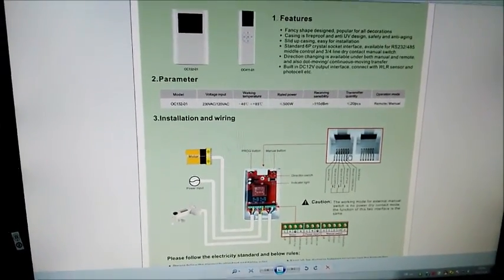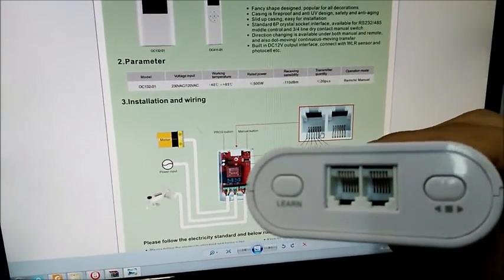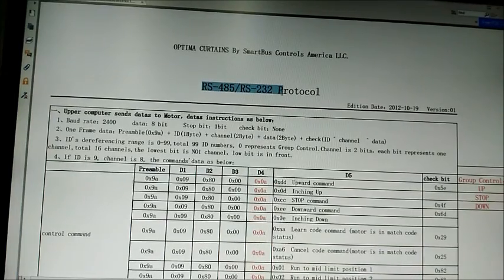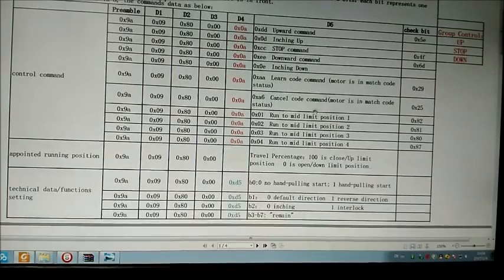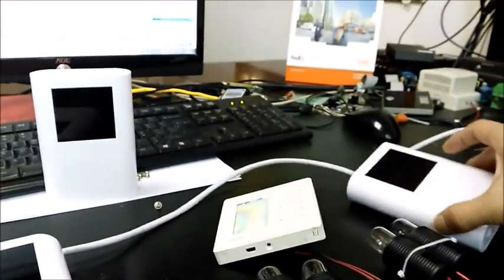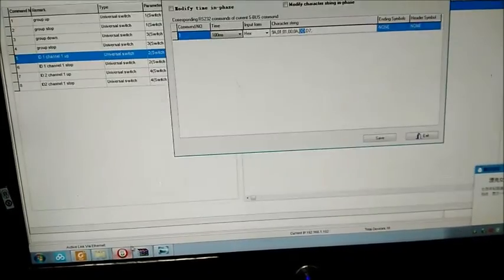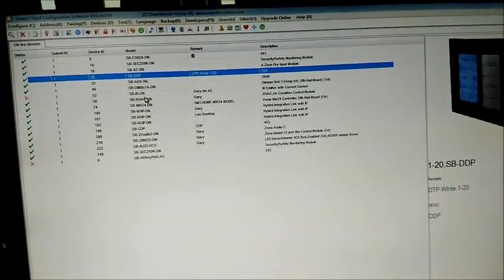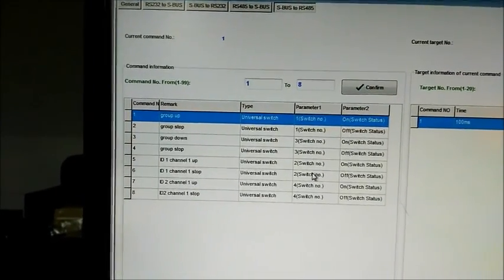How to integrate the third party device to S Bus network